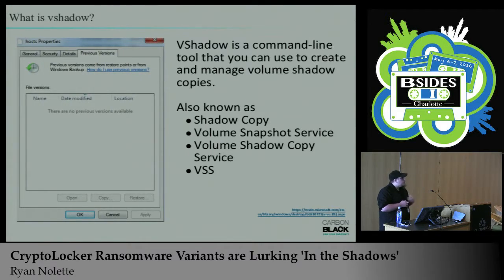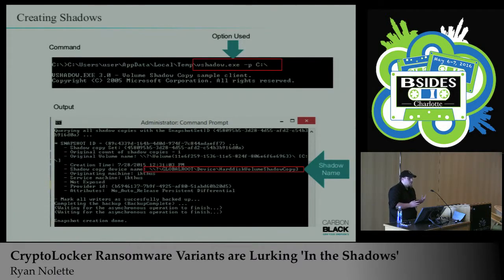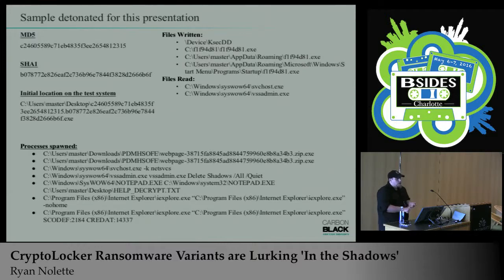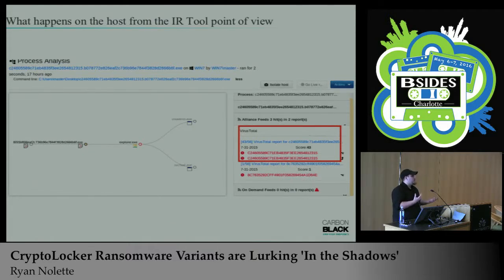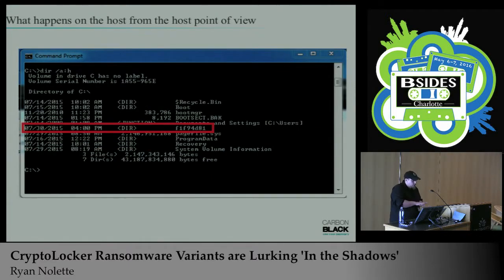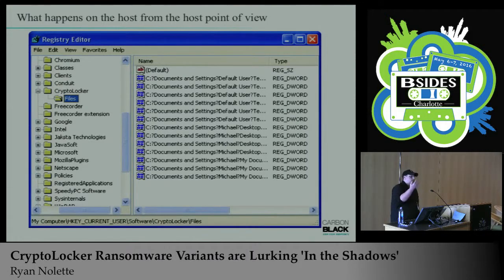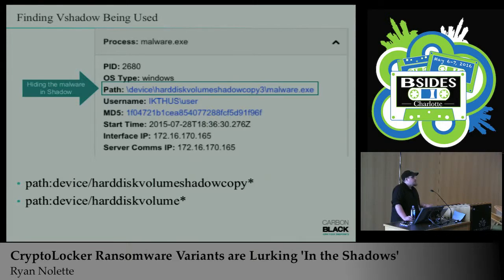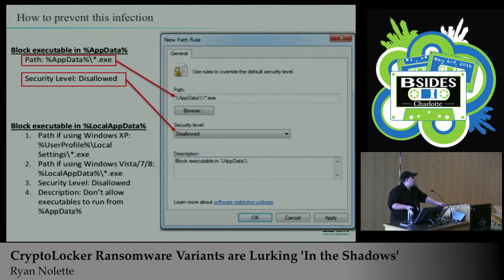BSidesCLT 2016: CryptoLocker Ransomware Variants Are Lurking “In the Shadows”